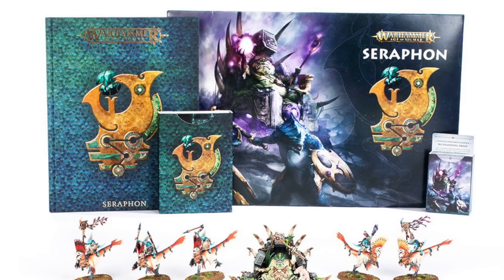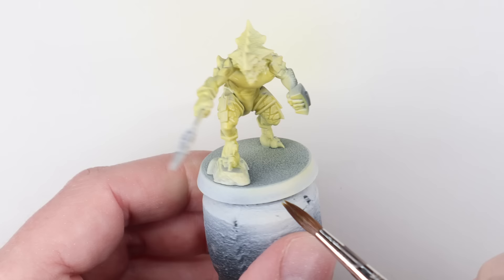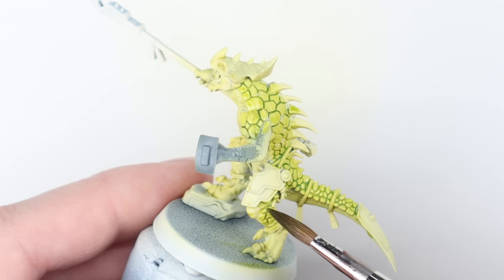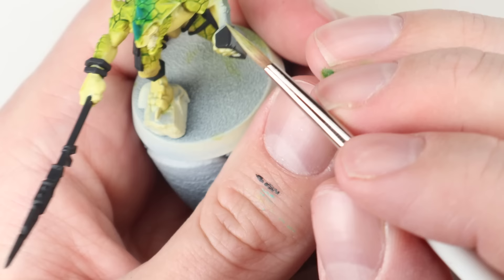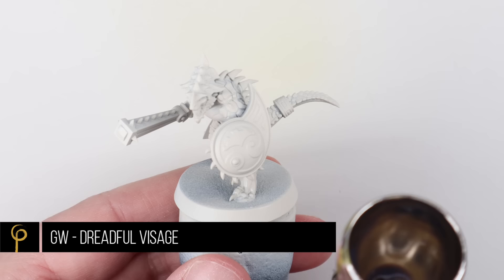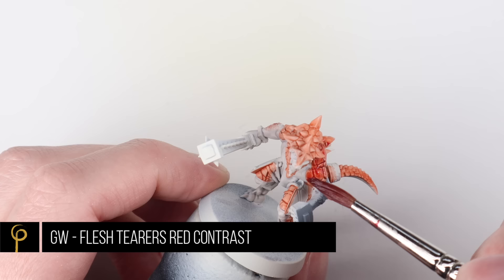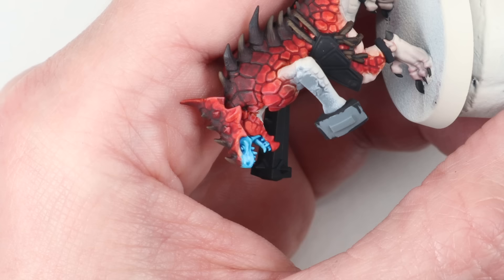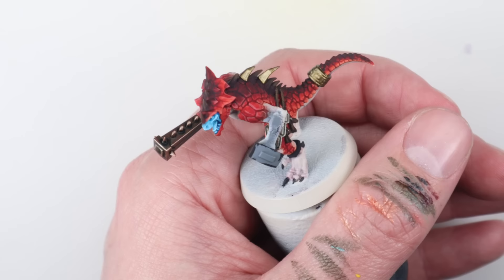How to Paint SAURUS WARRIORS | SERAPHON | LIZARDMEN | AGE of SIGMAR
In this video we look at two different schemes to paint up your armies of Seraphon or Lizardmen in.

Paints Used:

GW - Mantis Warriors
GW - Plaguebearer Flesh
GW - Fleshtearers Red
GW - Ratling Grime
GW - Dreadful Visage
GW - Kabalite Green
GW - Thondia Brown
GW - Aeldari Emerald
GW - Gryph Hound Orange
GW - Flash Gitz Yellow
GW - Talassar Blue
GW - Terradon Turquoise
VGA - Verdigris
VMC - Japanese Uniform
VMC - Ice Yellow
S75 - Old Copper
S75 - Pure Copper
S75 - Moonstone Alchemy
S75 - Black Metal
S75 - Necro Gold
S75 - Peridot Alchemy

GW: Games workshop
VMC: Vallejo model colour
VMA: Vallejo model air
VGC: Vallejo game colour
VGA: Vallejo game air
VMCS: Vallejo metal colour series
S75: Scale 75
AK: AK Interactive
W&N: Winsor & Newton